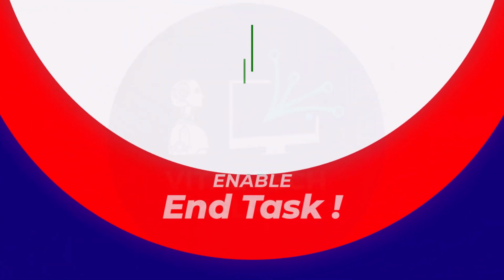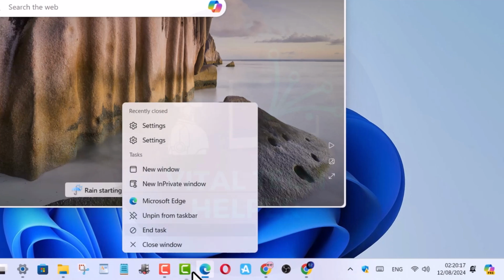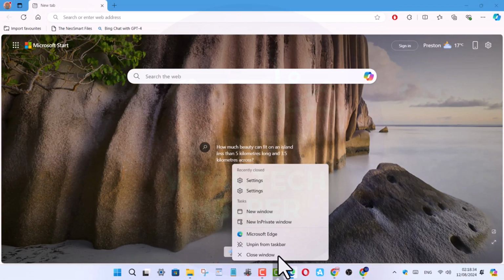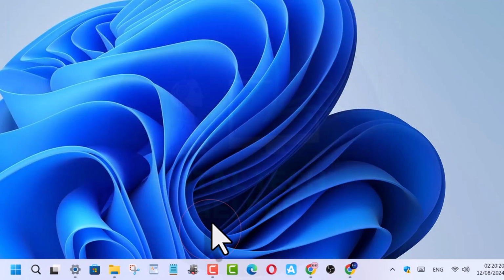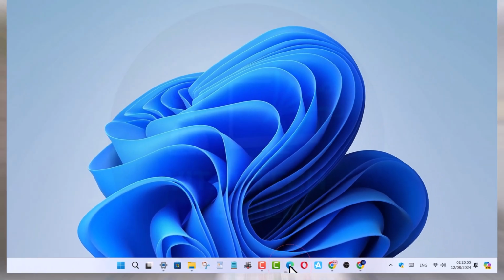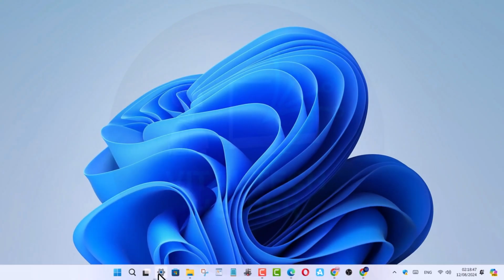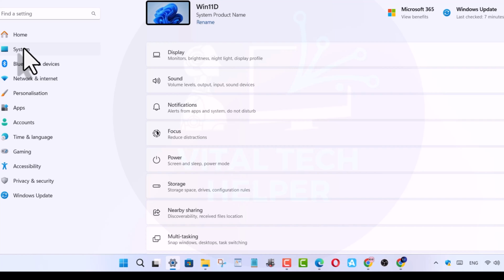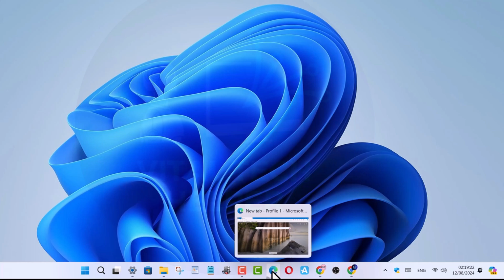How to Enable the Hidden "End Task" Feature on the Windows 11 Taskbar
In this video, I'll show you how to unlock a hidden feature in Windows 11 that lets you end tasks directly from the taskbar! This "End Task" feature is super handy for quickly closing unresponsive apps without opening Task Manager. I'll walk you through how it works and guide you step-by-step on how to enable it in your settings.

How do I get hidden icons back on my taskbar Windows 11?
How do I enable end task in Windows 11?
How do I hide the task bar on Windows 11?
How to enable Task Manager in Windows 11?
How do I turn on auto hide taskbar in Windows 11?
Why is the hidden taskbar not working on Windows 11?

Find the tools, hardware, and tech I use in my videos here:
👉 My StoreFront: